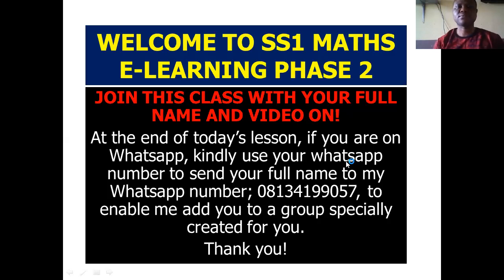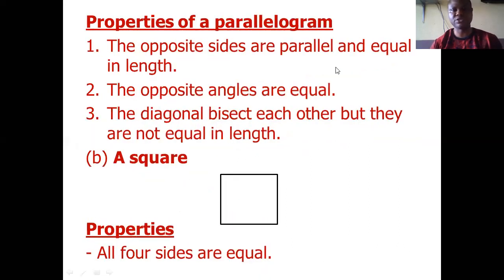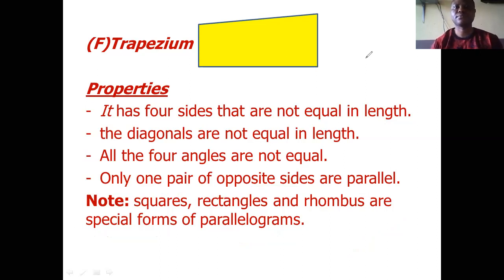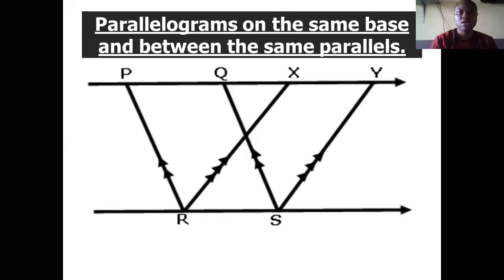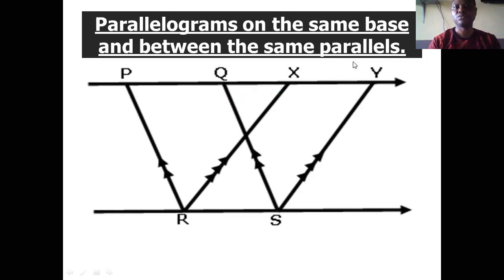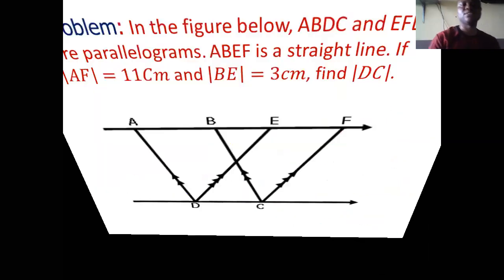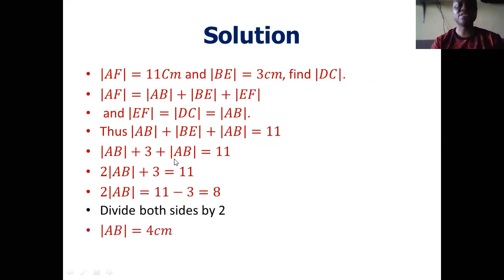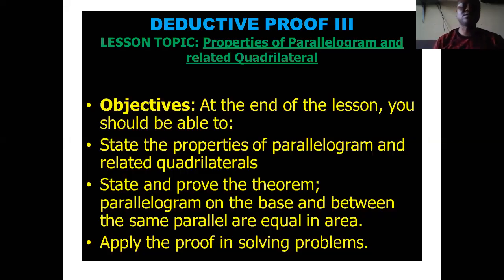LESSON ON PROPERTIES OF PARALLEGRAMS AND RELATED QUADRILATERALS WITH STEP BY STEP PROOFS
What this amazing video on deductive proof: Properties of parallelograms and the step by step proof of the theorem: Parallelograms on the same and between the same parallels are equal in area.